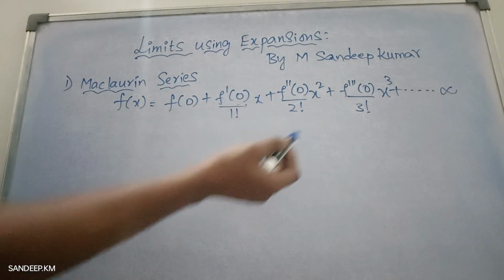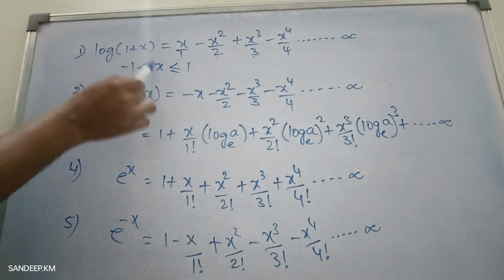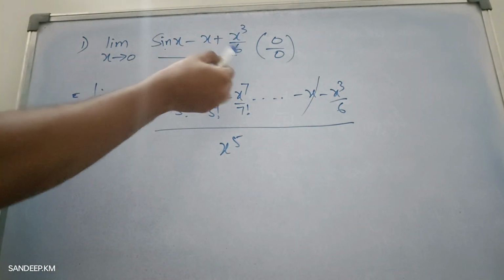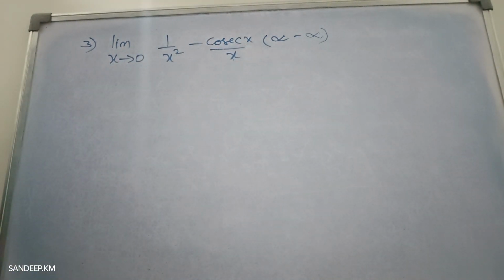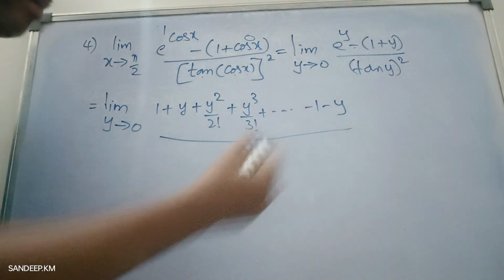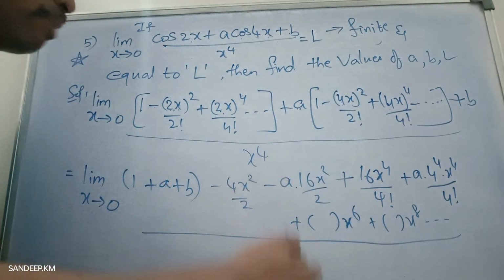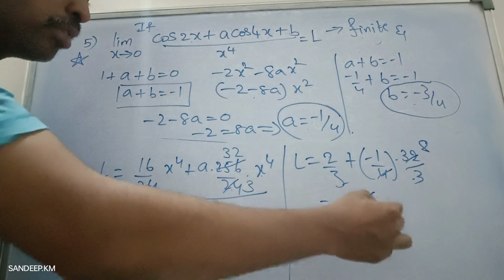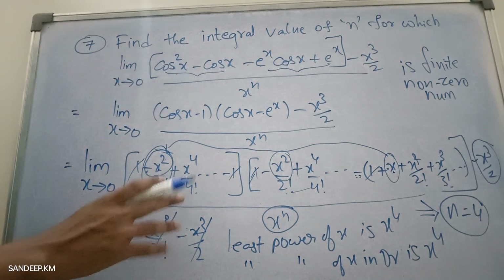Limits Using Expansions |Maclaurin Series| Limits and Continuity Class 11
In this video we use some standard expansions to solve limits involving trigonometric limits, exponential limits and logarithmic limits